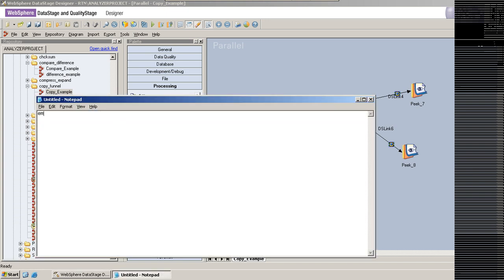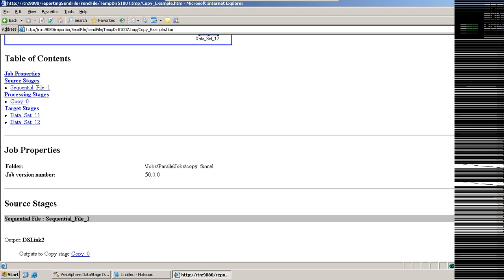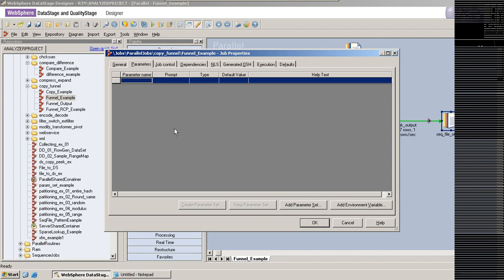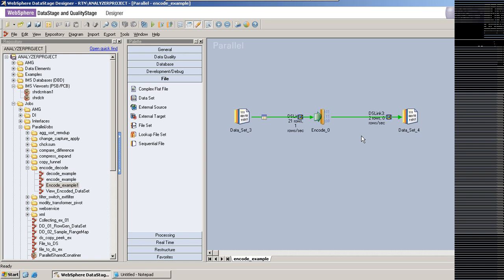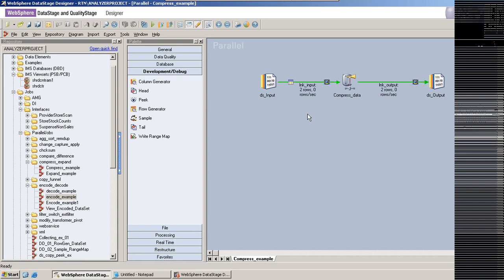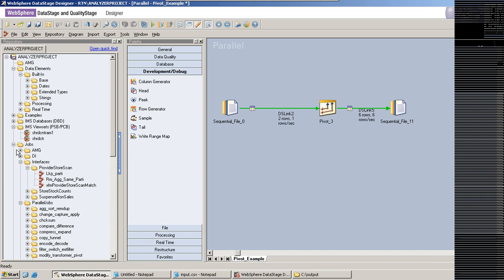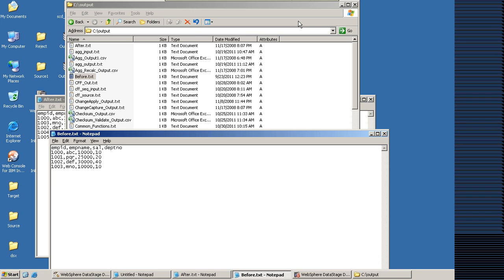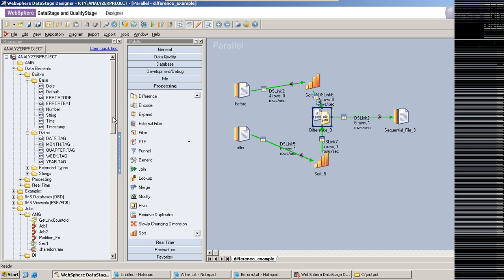Datastage Introduction Video - Part 12